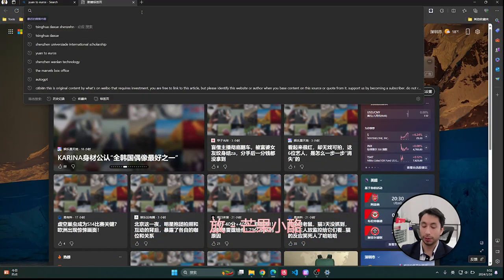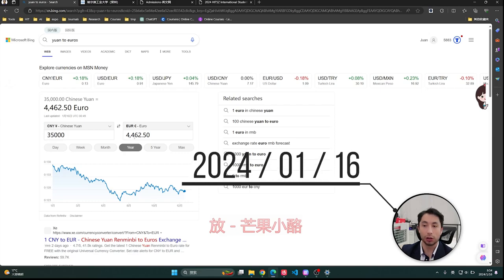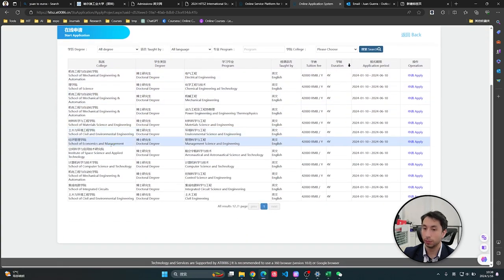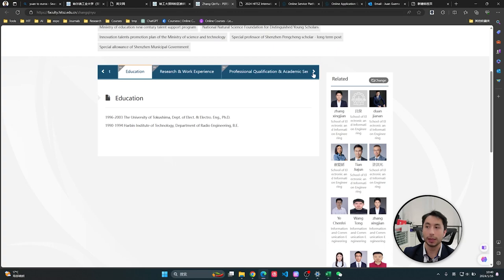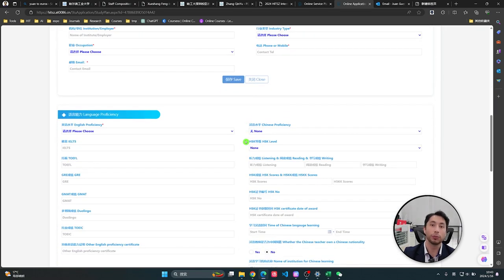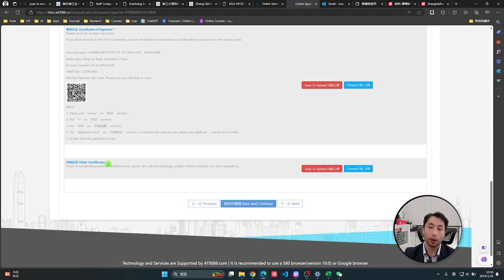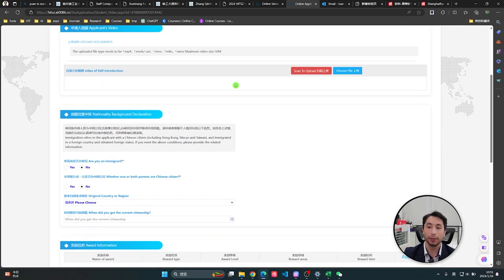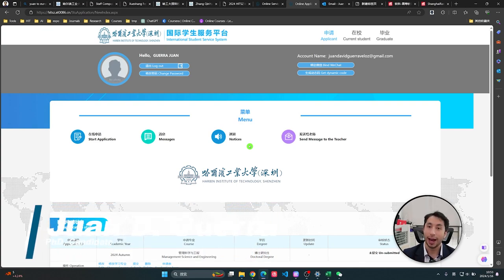2025 STEP-BY-STEP: How to Apply for the University, Harbin Institute of Technology Scholarship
Are you dreaming of pursuing higher education in China? Join us on this comprehensive STEP-BY-STEP GUIDE as we walk you through the application process for the prestigious Harbin Institute of Technology Scholarship 2024! Whether you're eyeing undergraduate or graduate programs, this video has got you covered.

🔍 What You'll Learn:

Eligibility criteria for the HIT Scholarship
Application deadlines and key dates
Required documents and how to prepare them
Tips for crafting a standout personal statement
Navigating the online application portal
Don't miss this opportunity to elevate your academic journey in one of China's top institutions.

Ready to take the first step towards your academic dreams? Watch our STEP-BY-STEP GUIDE now! 🚀📚